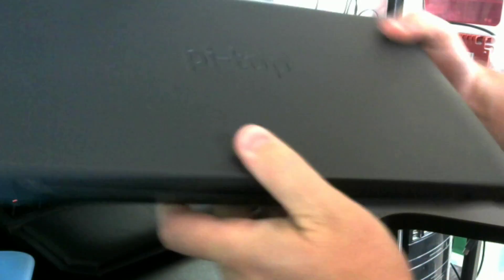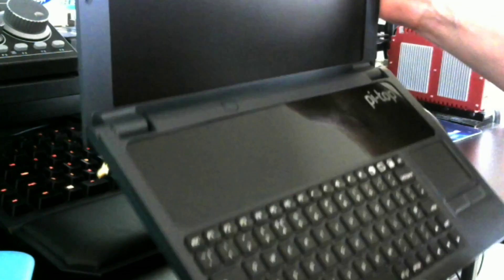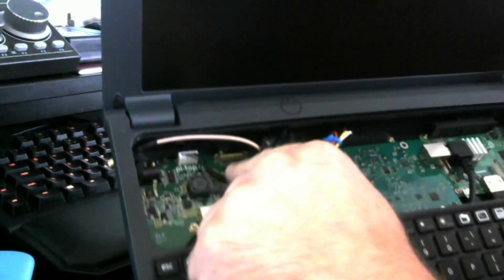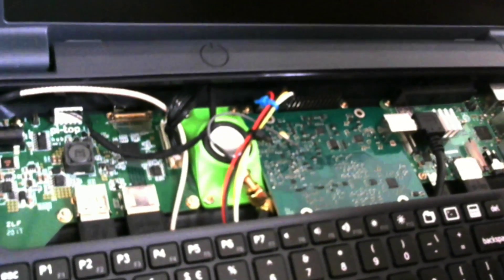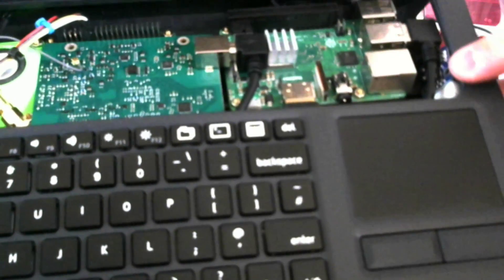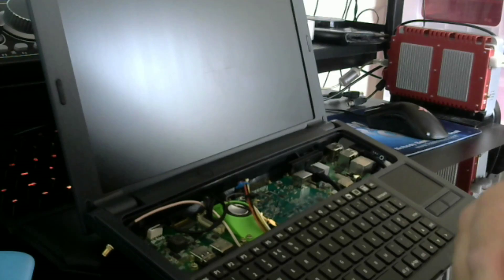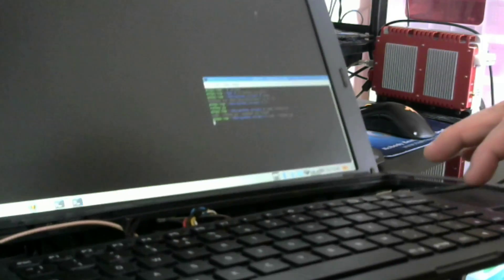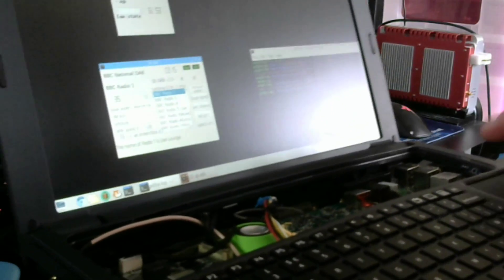Pi Top Radio Project: Making a self contained laptop SDRplay receiver (AV014)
This video shows "work in progress" on turning a "Pi Top" modular laptop into a self contained communications radio receiver.   The purpose of the video is to show the kind of educational project which can encourage exploration of the radio spectrum to computer lovers.  It is meant as a concept video, showing what can be achieved.

Part of a collaboration between RS Components and SDRplay

The RSP1A board is larger than cheap SDR dongles due to the large amount of discrete filtering components on the circuit board. These are needed to give high performance reception over such a large frequency range (1kHz to 2 GHz)  - However, the RSP1A board can be removed from its case and snugly fits inside the Pi Top as shown in this video.